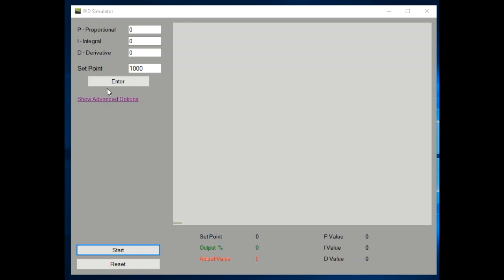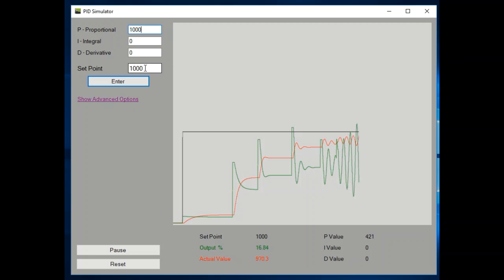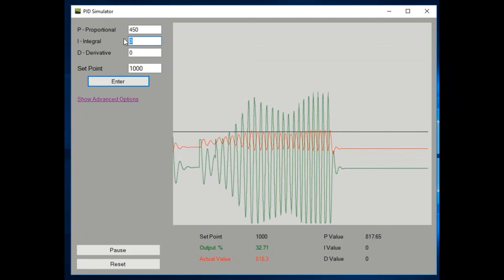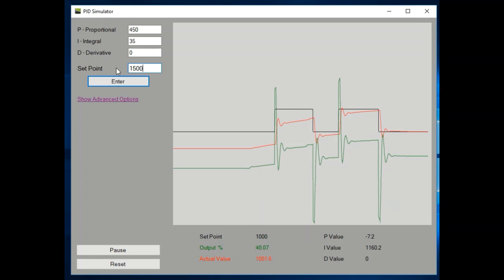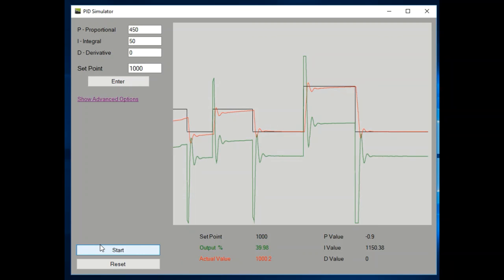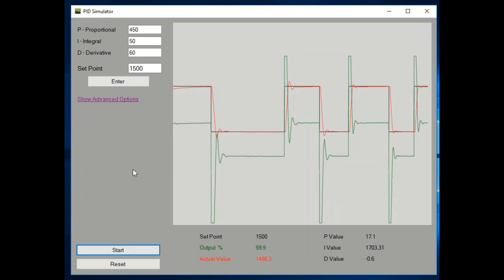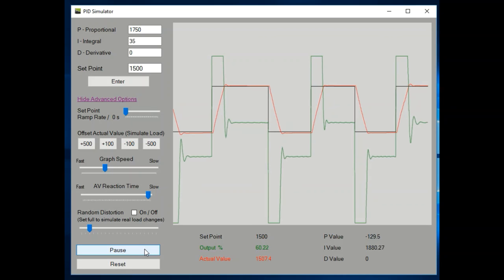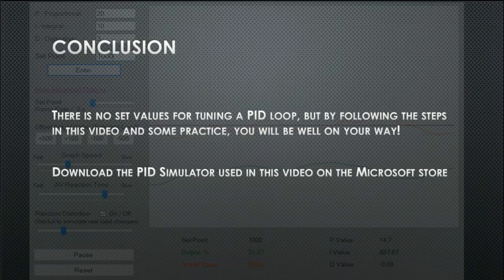How to Tune a PID Controller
Learn how to tune a PID (Proportional Integral Derivative) controller, and set it up from scratch! Using an automated PID Simulator in this video, shows how the PID controller reacts in real world scenarios.

Interested in learning more about PID controllers?

Looking to download the PID Simulator used in this video? Find it on the Microsoft Store under "PID Simulator" by ETCO or follow the below link.